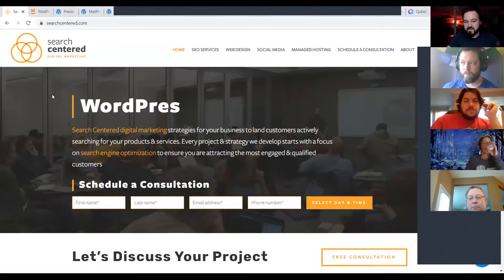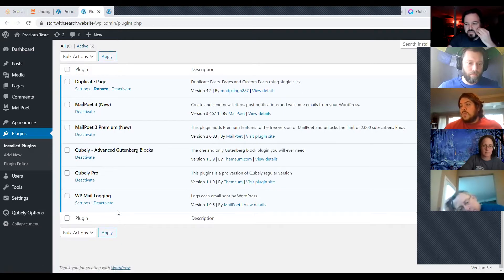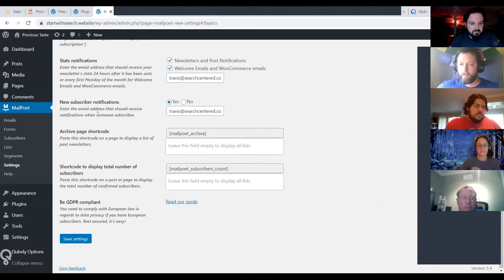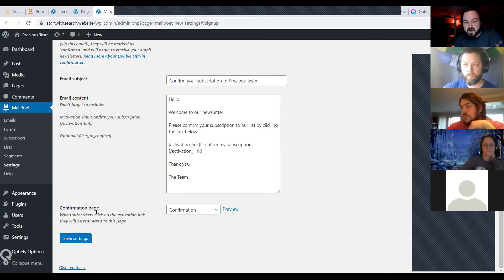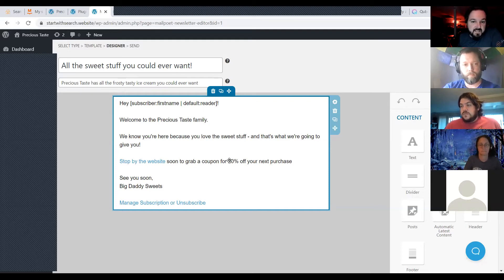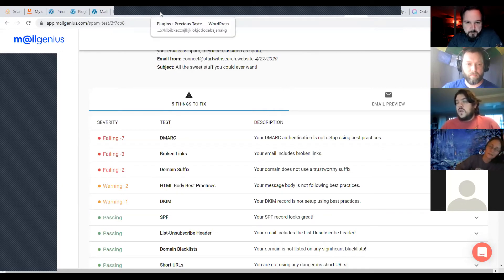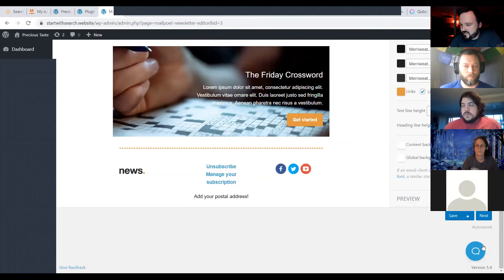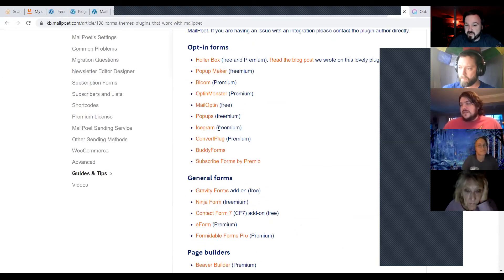How to setup MailPoet plugin to send newsletters, welcome emails & drip email series on WordPress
This presentation was originally given to the the WordPress KC group on April 27, 2020.

All the basics of setting up MailPoet on WordPress and how to start sending email newsletters, new blog post notifications and welcome email drip campaigns to your website's subscribers.

• Get a lifetime deal for MailPoet to use on an unlimited number of websites with 5000 subscribers on each website and unlimited number of email sends each month - for a one-time purchase price of $49 on AppSumo (this plan is normally $55/month for 1 website)